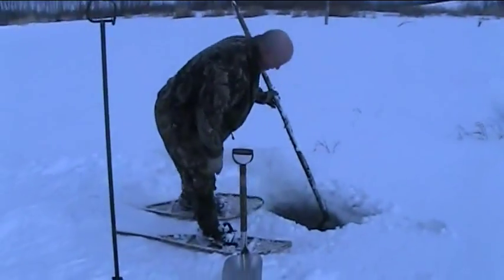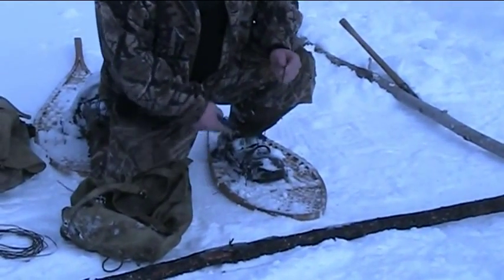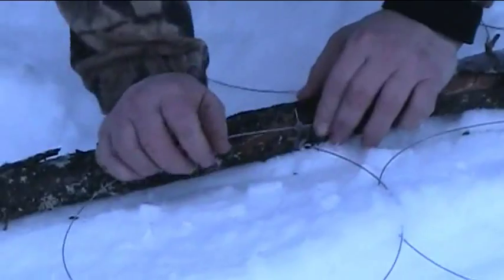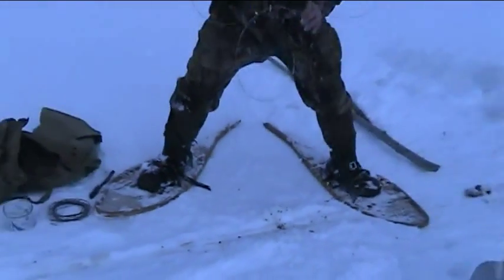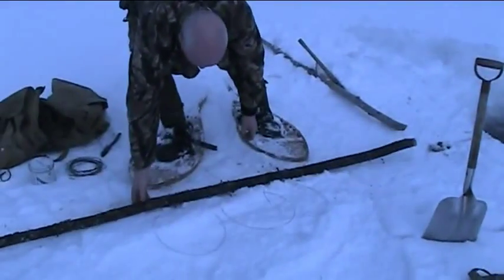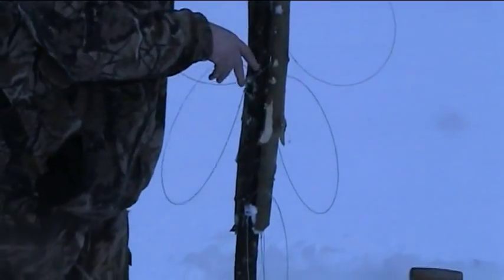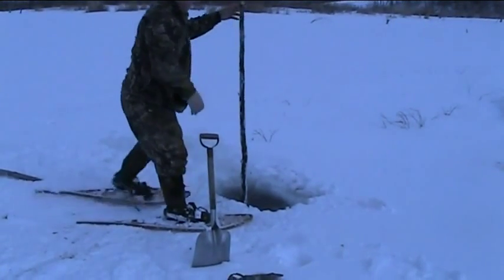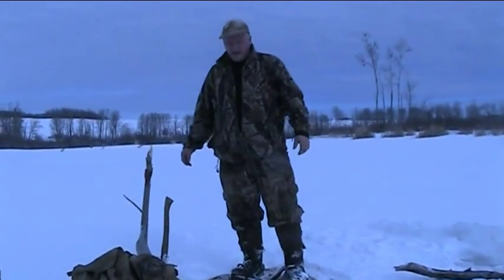How To Trap Series: Beaver Snare Pole Set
How I make 90% of my snare sets for beaver.